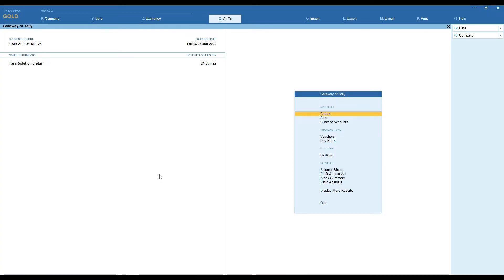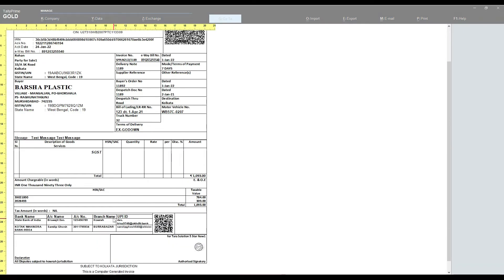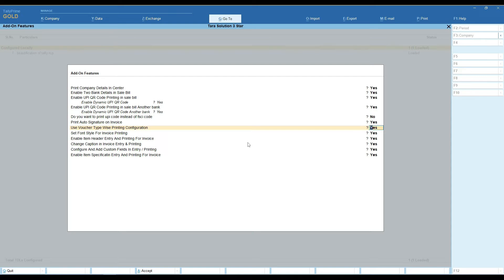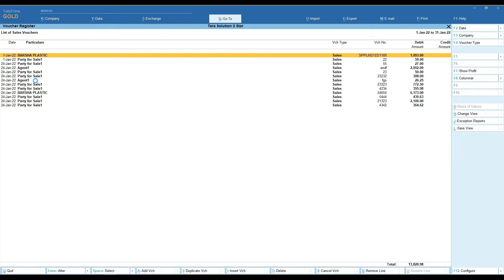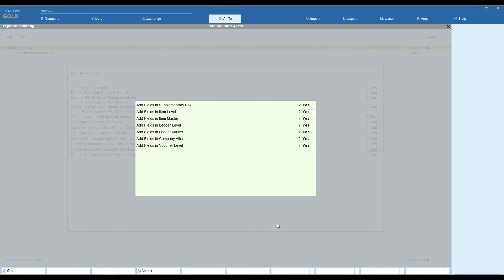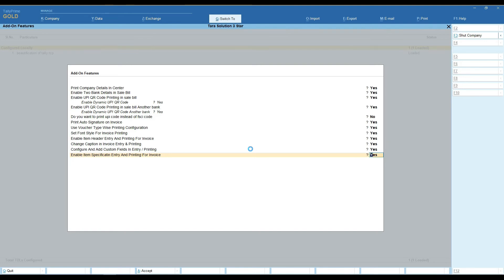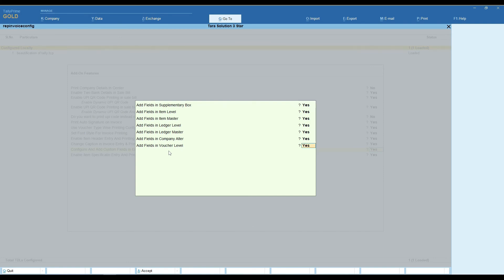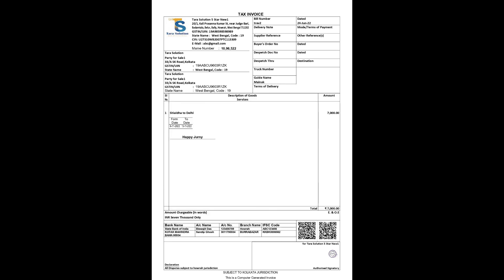Smart Invoice Customization Tally Prime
Chapter 1- Print Company Details in Center 00.16 to 00.53
Chapter 2- Enable 2 Bank Details with Upi Code 00:56 to 4:41
Chapter 3- Auto Signature in Sale Bill 4:44 to 5:14
Chapter 4- Voucher Type Wise Printer Configuration 5:20 to 6:00
Chapter 5- Font Style Change of Any Invoice 6:04 to 6:38
Chapter 6- Enable Item Header In Entry and Printing in Invoice 6:43 to 7:34
Chapter 7- Change Item Header in Entry and printing invoice 7:36 to 8:28
Chapter 8- Add fields in supplementary box 8:32 to 9:33
Chapter 9- Add fields in Item Level 9:36 to 10:35
Chapter 10- Add fields in Item Master 10:44 to 11:37
Chapter 11- Add Fields  in Ledger Level 11:41 to 12:34
Chapter 12- Add Fields in Ledger Master 12:38 to 13:40
Chapter 13- Add Fields In Company Alteration 13:44 to 14:48
Chapter 14- Add Fields in voucher Level 14:49 to 15:33
Chapter 15- Enable item specification in Entry and Printing 15:35